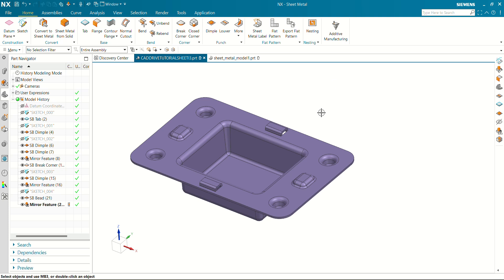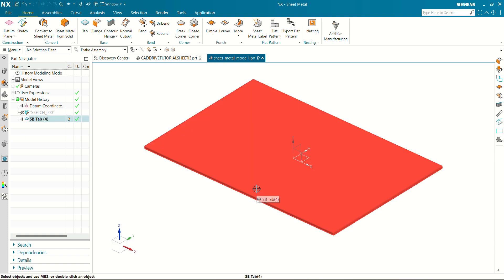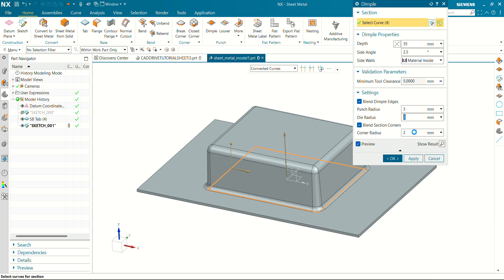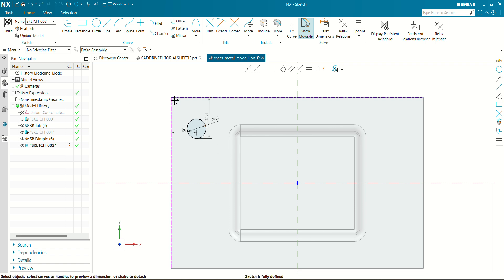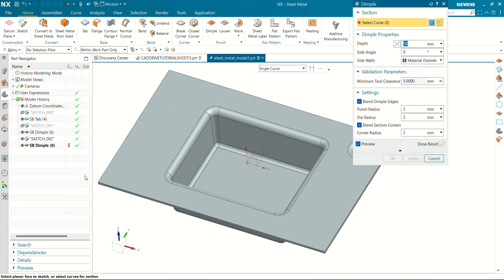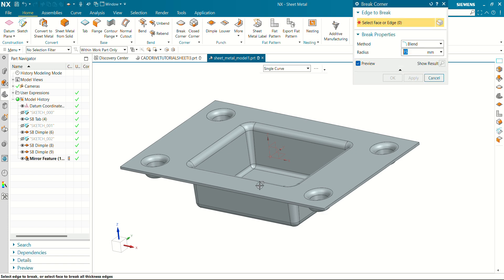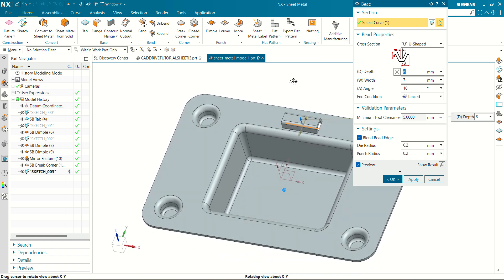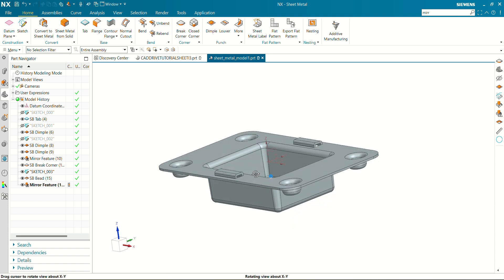Siemens NX Sheet Metal Tutorial |Siemens NX 2306 Sheet metal Tutorial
Master Advanced Sheet Metal Design in Siemens NX | Complete 2025 Tutorial for Engineers & Designers

Unlock the full potential of Siemens NX Sheet Metal Design with this advanced, step-by-step tutorial designed for both beginners and professionals in mechanical design, CAD modeling, and product development.

In this Siemens NX 2025 Sheet Metal Tutorial, you'll learn to:

Create precision sheet metal components using the Tab feature

Design complex forms with the Dimple Command

Accelerate modeling using the Mirror Feature

Enhance design aesthetics and function with Break Corner

Strengthen parts using SB Bead for structural integrity

Apply productivity hacks to streamline your CAD workflow

Whether you're working in automotive, aerospace, product design, or industrial equipment, this tutorial provides real-world tips, clear demonstrations, and best practices to take your CAD skills to the next level.

Ideal for Mechanical Engineers, Design Engineers, and CAD Professionals

Covers 2025 industry-relevant techniques in Siemens NX Sheet Metal

Learn from a CAD expert with hands-on industry experience

Improve your job readiness and design efficiency

Timestamps for Quick Navigation:

00:00 - Introduction
00:30 - Sketch & Tab Command Basics
01:30 - Dimple Command Deep Dive
06:15 - Using the Mirror Feature Effectively
06:30 - Break Corner for Smoother Edges
07:05 -  Structural Beads Explained
09:00 - Bonus Design Productivity Tips